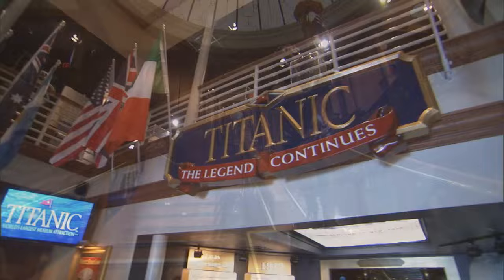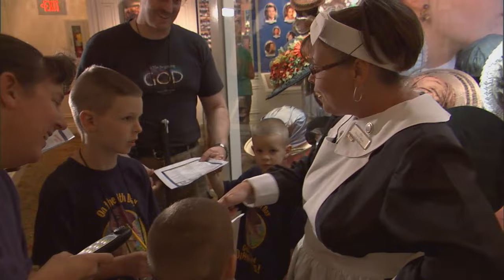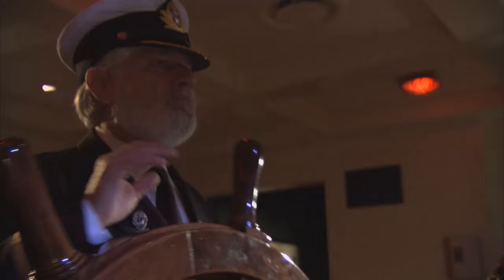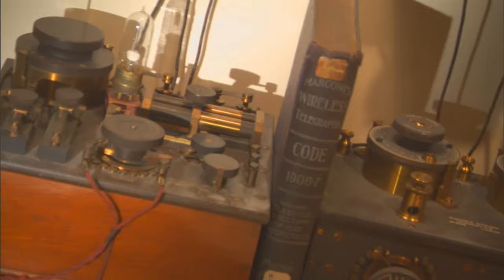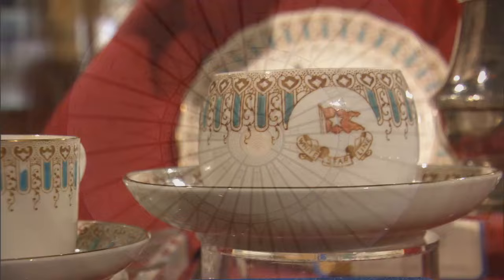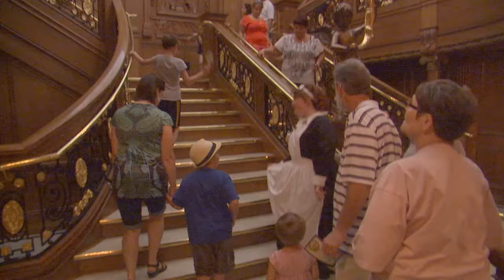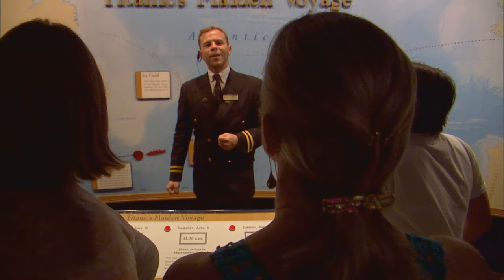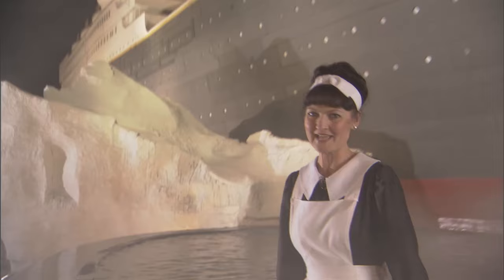2013 Titanic Pigeon Forge Crew Video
What makes the Titanic Museum Attraction the #1 attraction in Pigeon Forge, Tennessee?

Our Crew!

As the whole world remembers the world's most famous luxury liner, Titanic Museum Attraction in Pigeon Forge, Tn. will continue to open the door to the past in it's one-of-a-kind way -- letting "passengers" experience what it was like to walk the hallways, parlors, cabins and Grand Staircase of the Titanic while surrounded by more than 400 artifacts directly from the ship and its passengers.  As visitors touch a real iceberg, walk the Grand Staircase and third class hallways, reach their hands into 28-degree water, and try to stand on the sloping decks, they learn what it was like on the RMS Titanic by experiencing it first-hand.